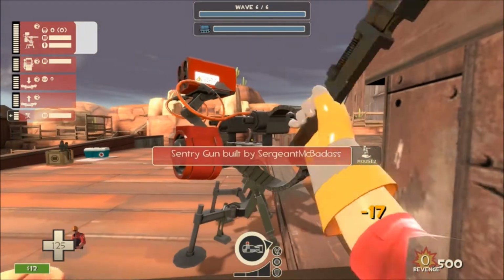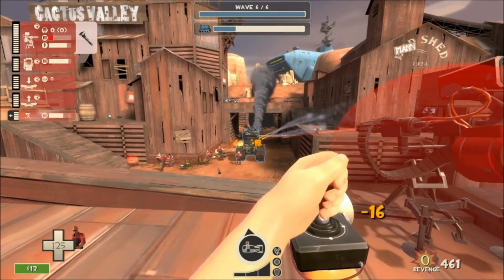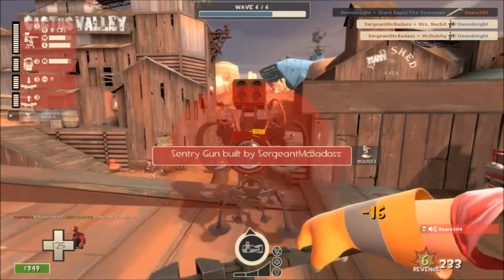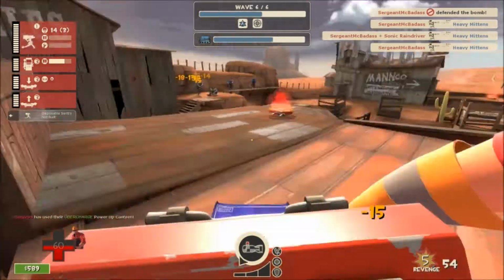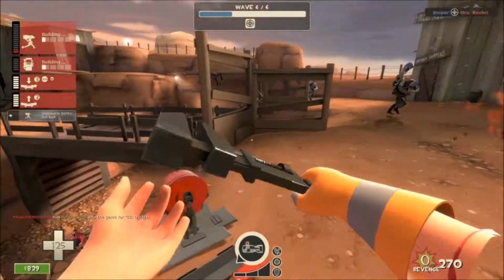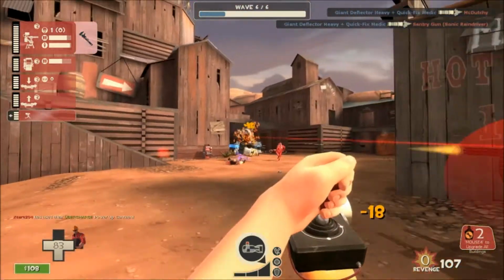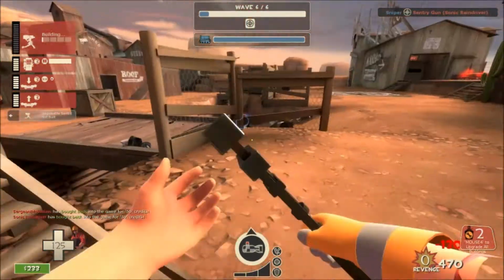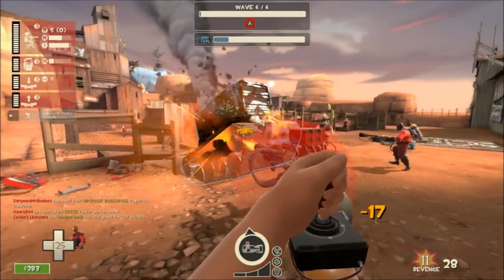TF2 MVM Decoy: Engineer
I guess I have this weird thing for Decoy.  I can only ever seem to do well with people on this map.  Maybe it's easy?  I dunno